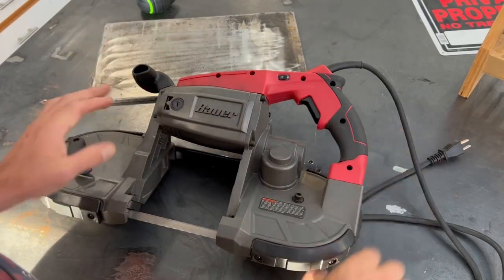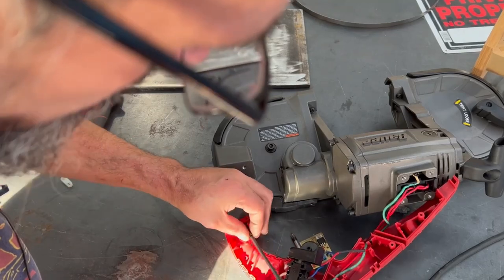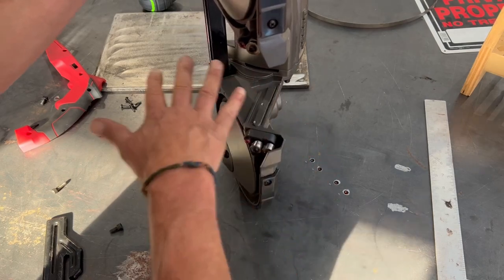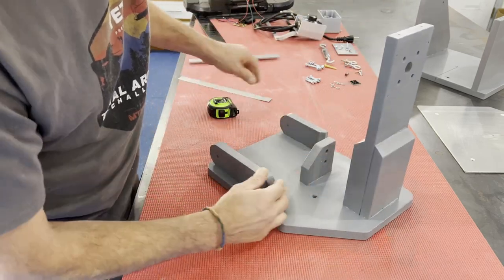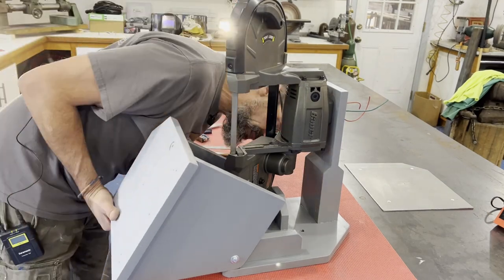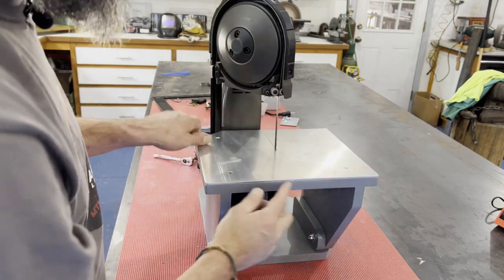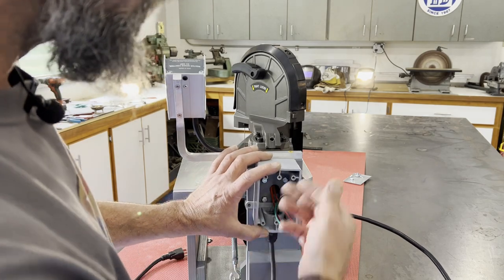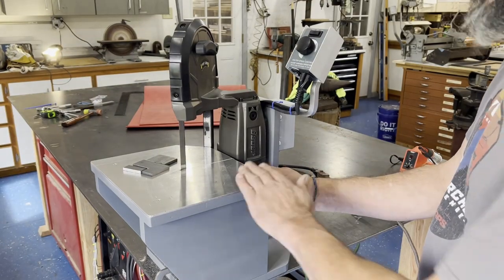Portable bandsaw stand // no weld build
DIY build of a portable bandsaw table with basic tools, No welding required !
I designed and built a simple table stand for  permanent mounting of
a Harbor Freight "Bauer" portable band saw.
Only basic woodworking tools are needed for this project.
This is not a step by step tutorial, however I show all the key features, assembly methods and design elements you need to duplicate this build.

Perhaps my favorite part of this build was my unique method to easily replace the blade by pivoting the table down and out of the way.

Overall I am extremely happy with this builds outcome that I am considering keeping my wood prototype instead of fabricating a final version from steel.

This is also a budget friendly build project utilizing the Harbor Freight Bauer
bandsaw with a cost of $130,  and with perhaps $35 in plywood and miscellaneous hardware (not including the optional speed controller)

here is an Amazon link to a similar "motor speed control" if you
are interested.